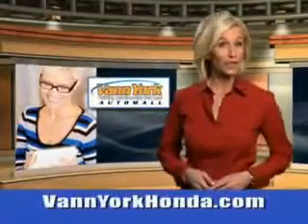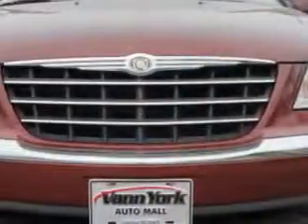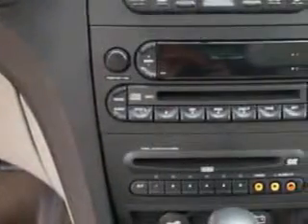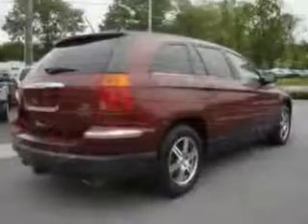Used 2007 Chrysler Pacifica Touring Greensboro, Winston Salem High Point, Kernersville NC Vann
Used 2007 Chrysler Pacifica Touring Greensboro, Winston Salem High Point, Kernersville NC Vann, Imagine driving this Cognac Crystal Pearlcoat Chrysler Pacifica Wagon AWD, equipped with a 6 Cylinder engine and an automatic transmission. Enjoy this great car with features like Remote Power Door Locks, Leather Upholstery, All Wheel Drive, Steering Wheel Audio Controls, Privacy Glass, Heated Outside Mirrors, Automatic Leveling System, Power Driver and Passenger Seating, Tire Pressure Monitoring System, on steering wheel audio and cruise controls, and much more. Enjoy the drive, have peace of mind, and drive your entire family in this Chrysler Pacifica. See us at Vann York Auto Mall today!
MILES: 166,852
VIN:2A8GF68X67R122176

Vann York Auto Mall
422 Eastchester Dr.
High Point, North Carolina 27262